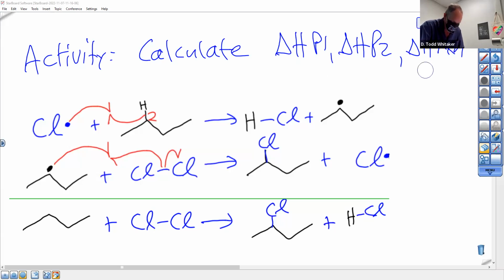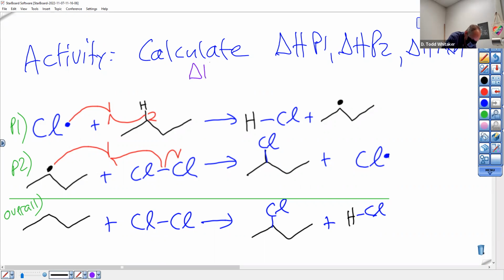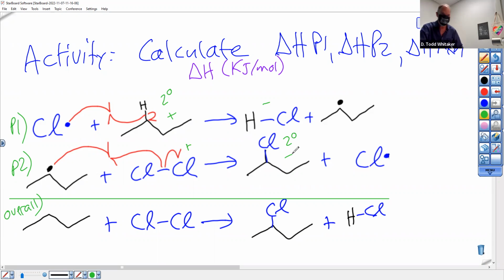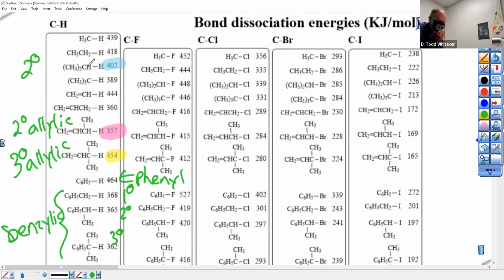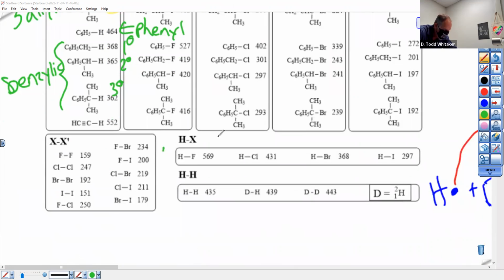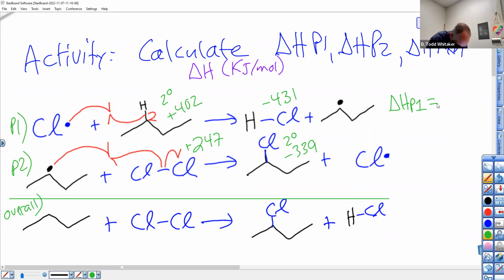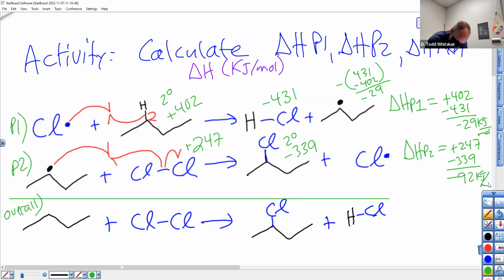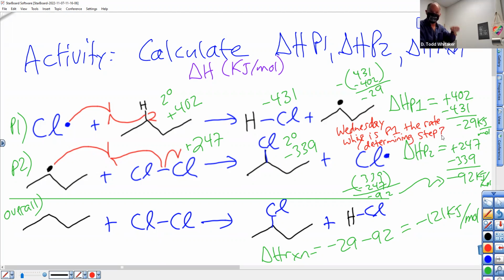c241f22 L18 Chapter 8 Radical Mechanism Intro WITH BDE